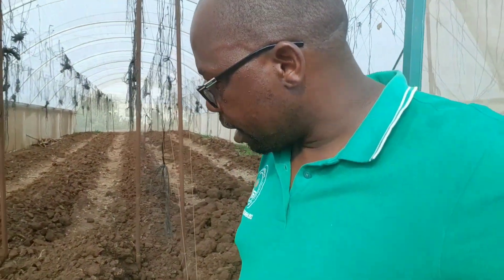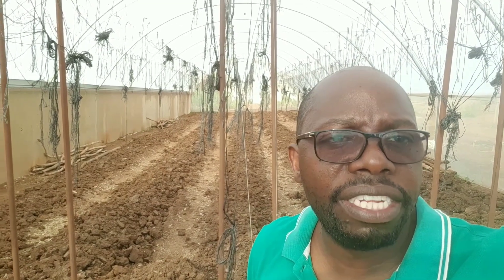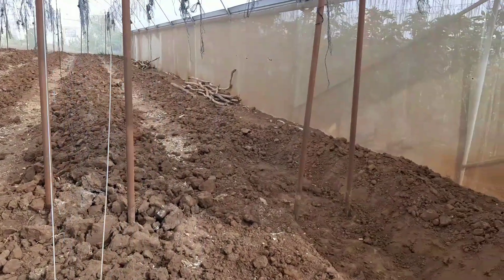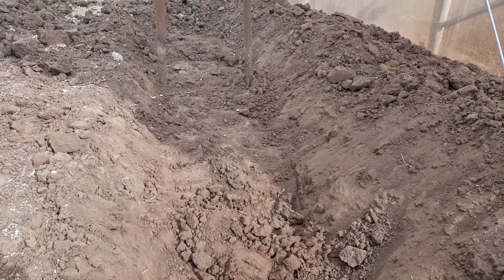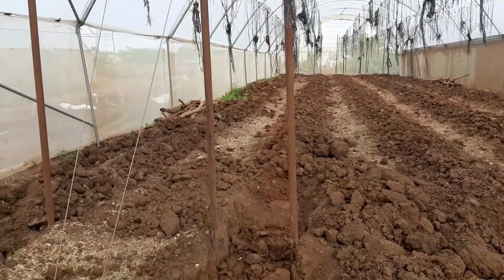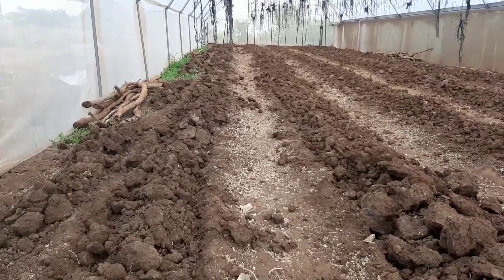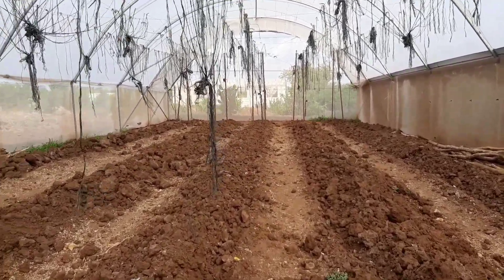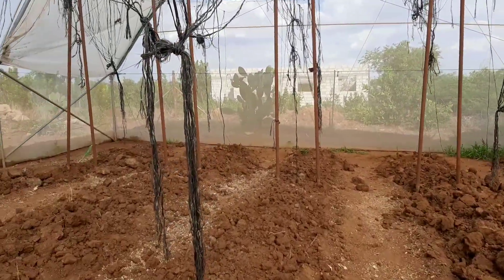Redoing our Fertility Trenches in the Greenhouses- New Evidence has emerged.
When we initially did our fertility trenches in the greenhouses,  we dug 30cm deep and buried the plant residues at the same depth. The plants were not accessing the fertility owing to slightly shallower root depth of 20cm.